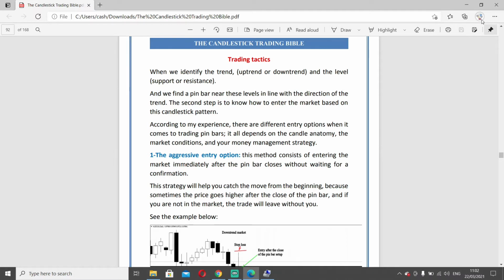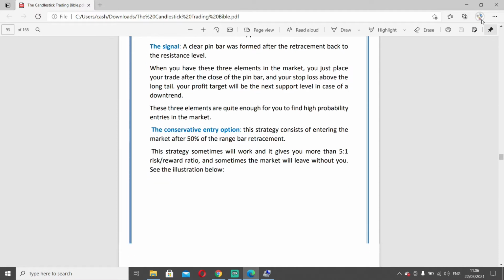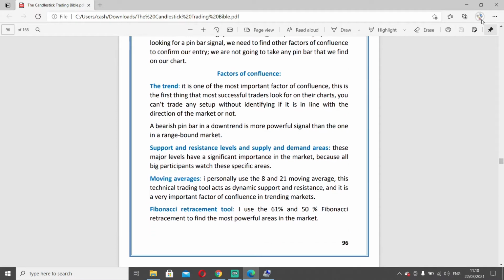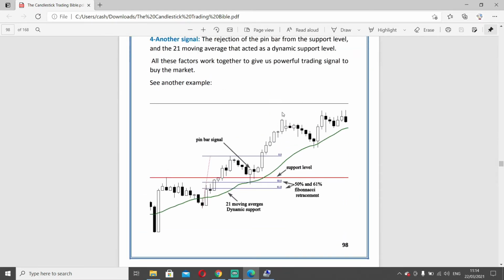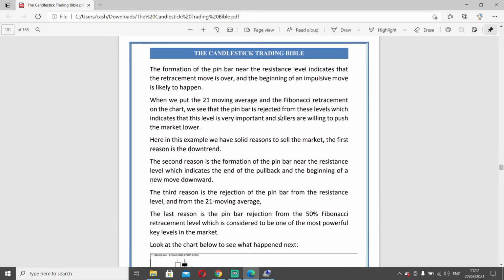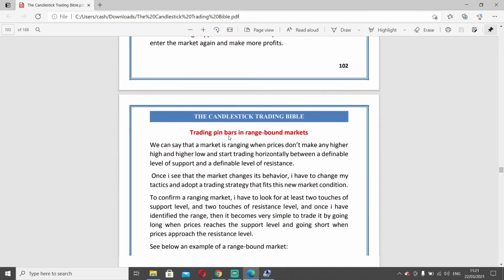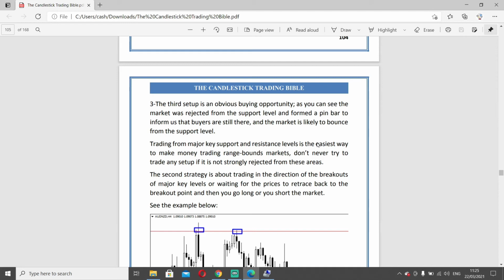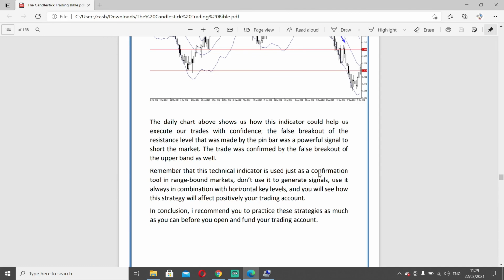CANDLESTICK TRADING BIBLE PART 6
This video is meant to provide you with a deeper analysis of candlesticks as I provide commentary and insight on an
already amazing book that will change your trading results. This is the bread and butter and i recommend every trader to have this in their journey